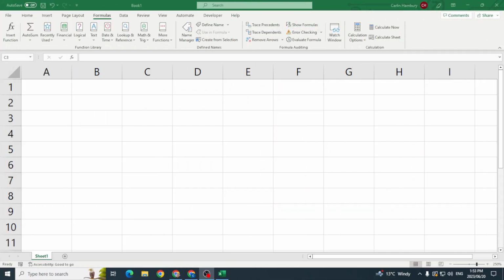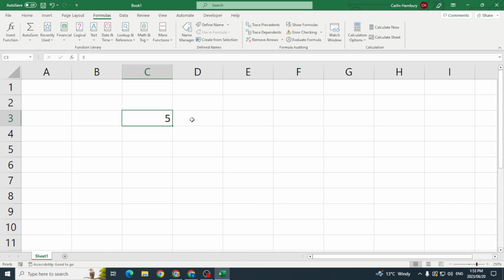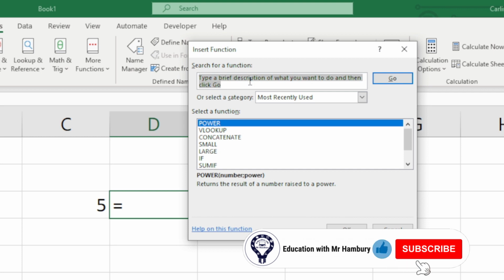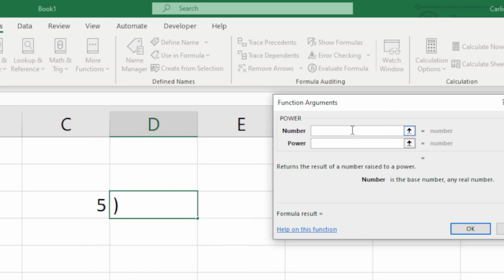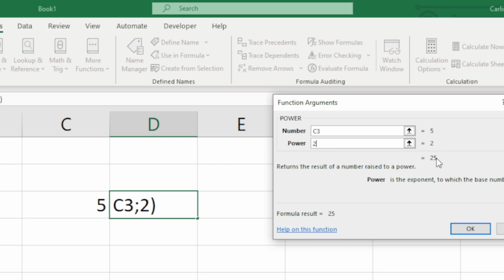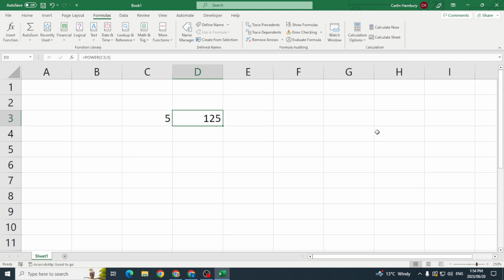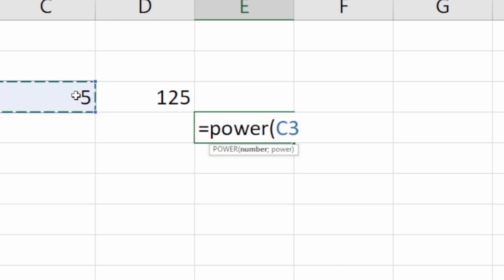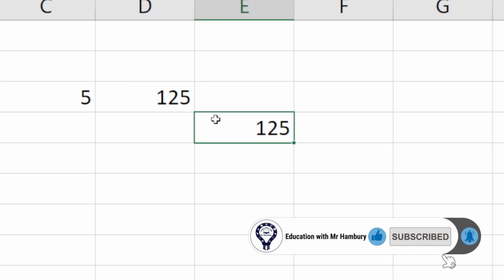MS Excel | How to use the POWER FUNCTION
In today's video I will be taking you through the easy steps of how to use the POWER FUNCTION in EXCEL. There are 2 ways to do this so check it out and decide which is the best, and simplest way for you to get this done.